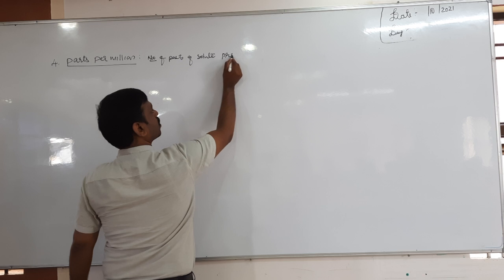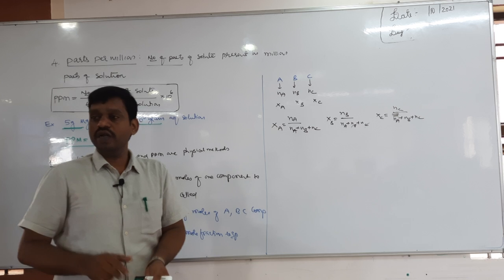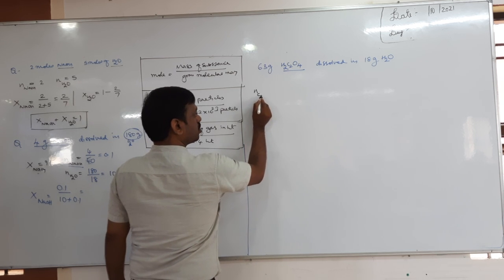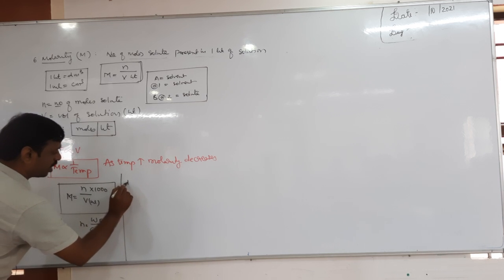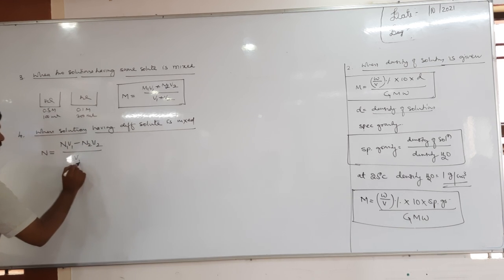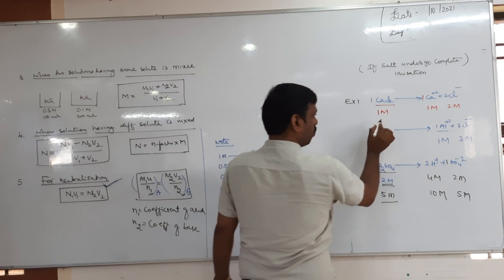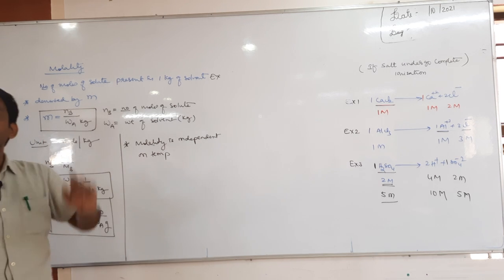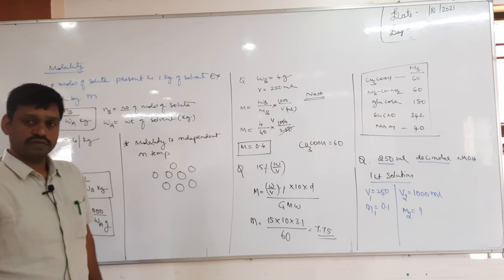Solutions Part - 4